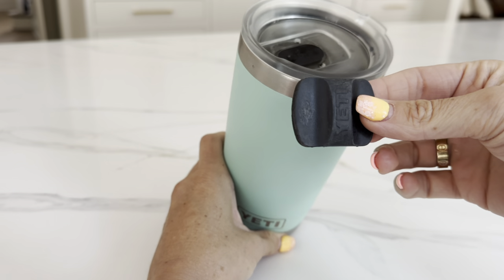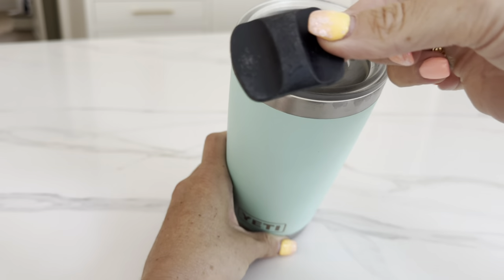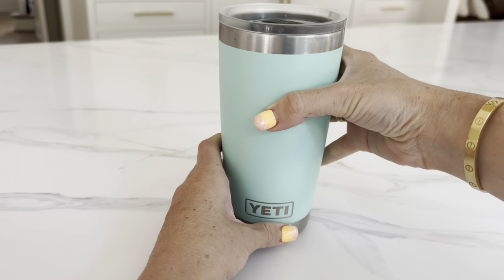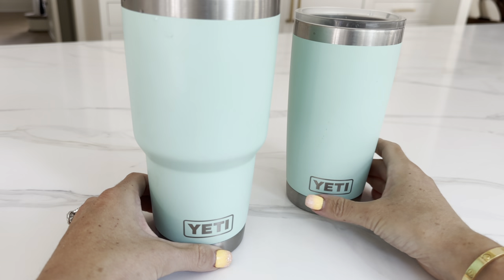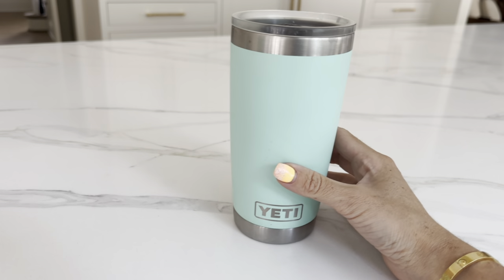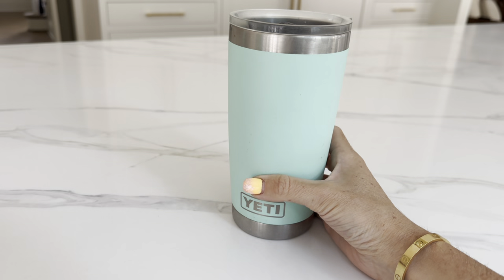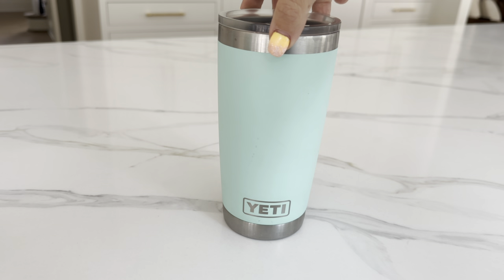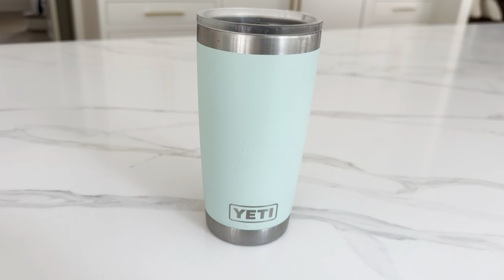YETI Rambler 20 oz Stainless Steel Vacuum Insulated Tumbler w/MagSlider Lid Review